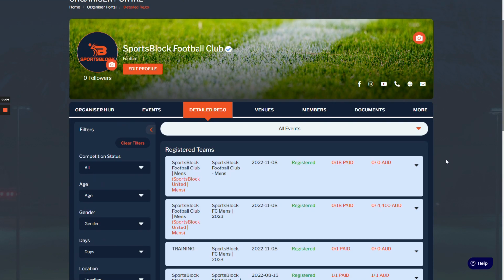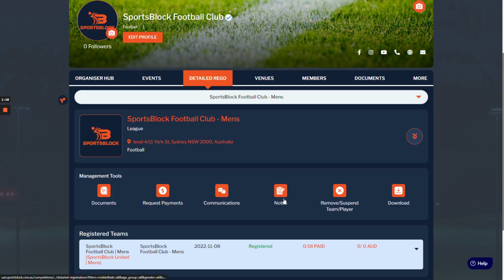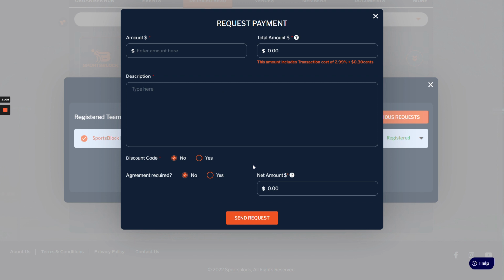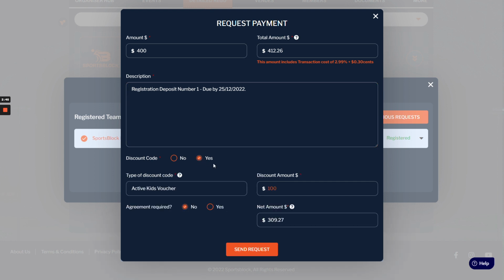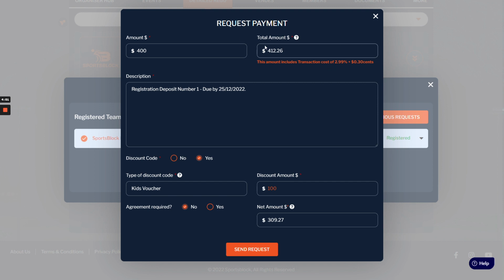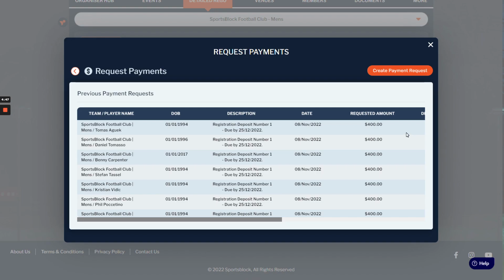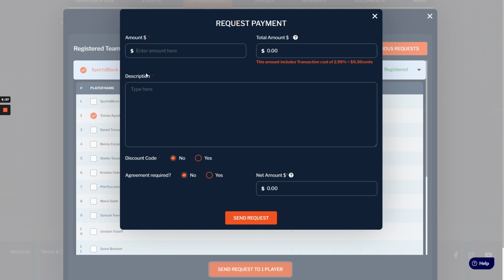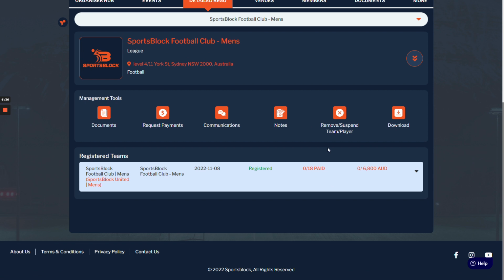Learning to use SportsBlock [#3]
This video is the third in our learning to use SportsBlock series, and will show you how to send out your first payment request.